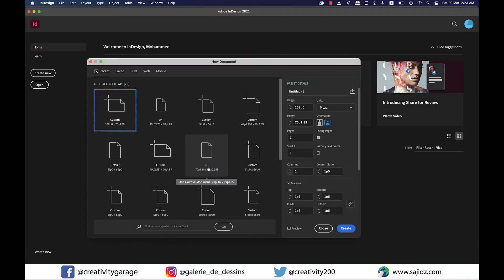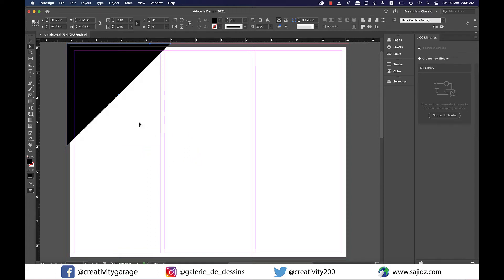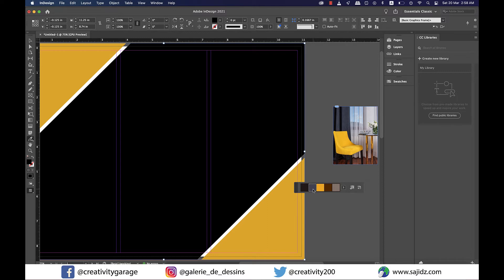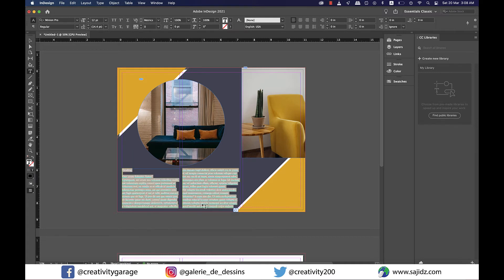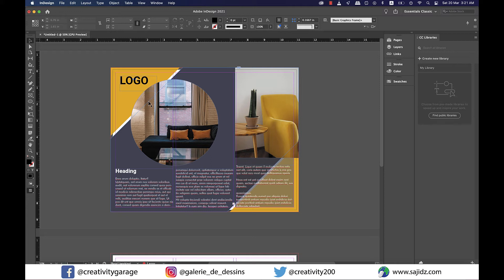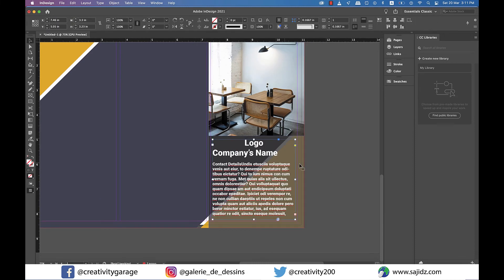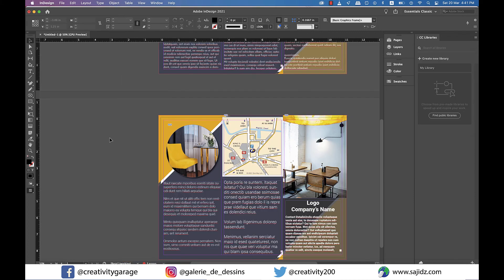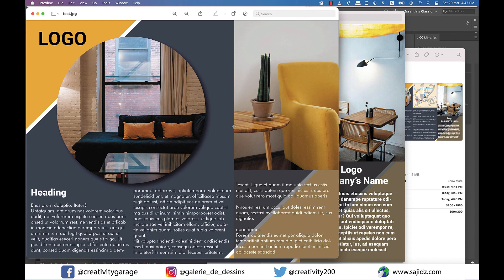Design a 3-fold Brochure in Indesign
In this video you'll learn how to design a 3-fold brochure in indesign. To design a colorful 3-fold brochure in indesign you'll need a few images for it to look more attractive and appealing. You'll also learn the setup, the margins and bleeds and how to place images and text so that they look presentable and professional, so watch the video till the end and do share your thoughts in the comments.